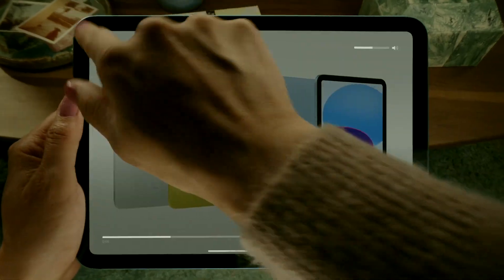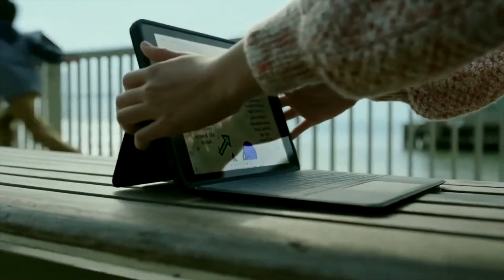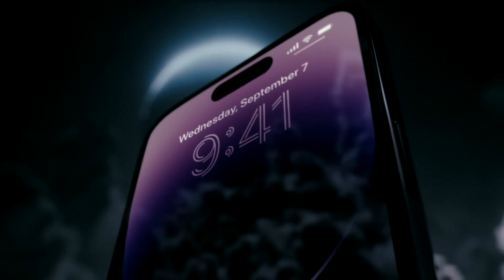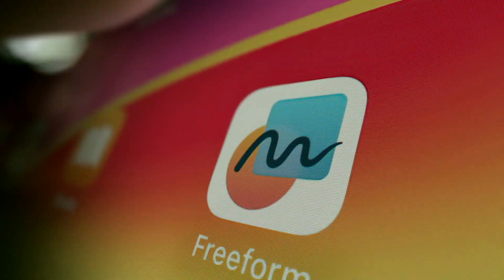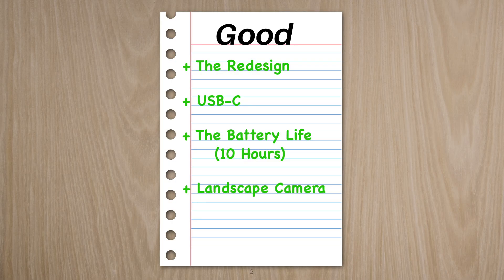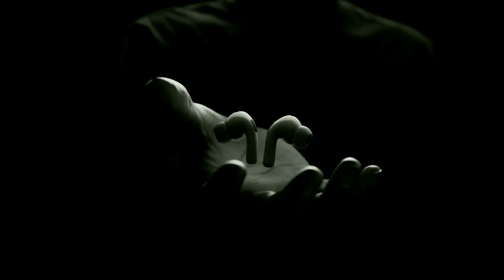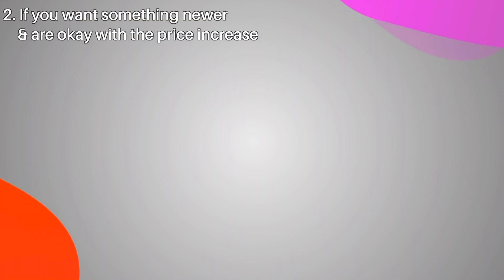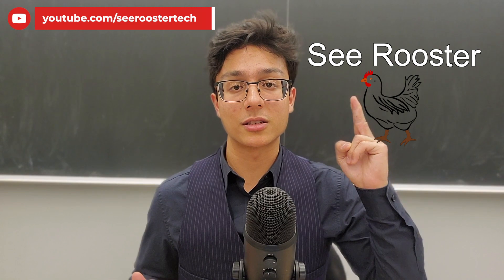iPad 10: 1 Month Later – Good and Bad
It's been over one month since the iPad 10 has been announced. Is it worth it? Let's talk about it.

Apple iPad (10th Generation): with A14 Bionic chip

The iPad Is the Best Tablet

iPad 10 Reviews: First Hands-On Look at New Colors and Complete Redesign